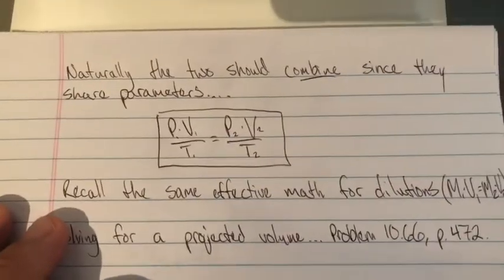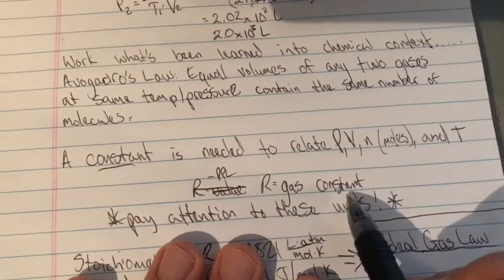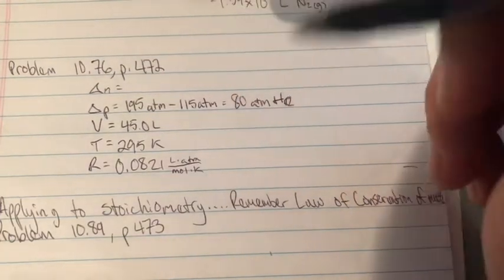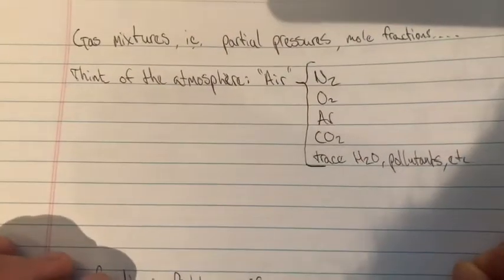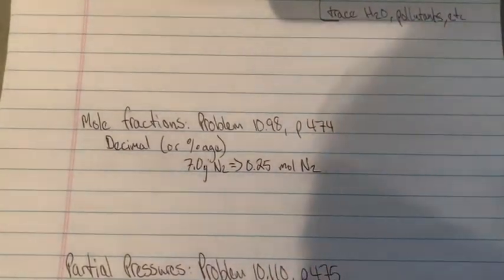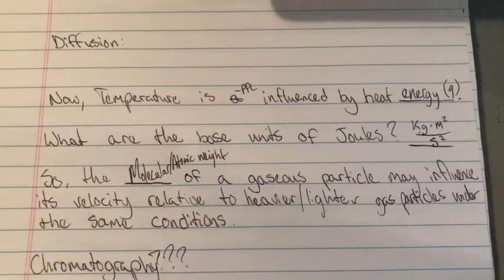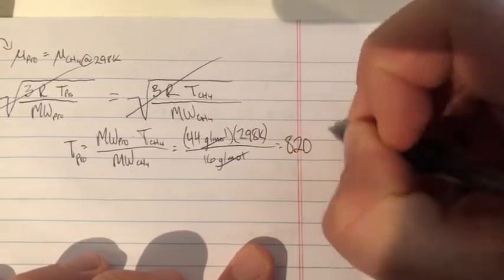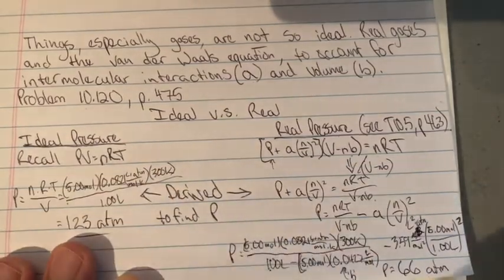CHEM 1110 Final Module